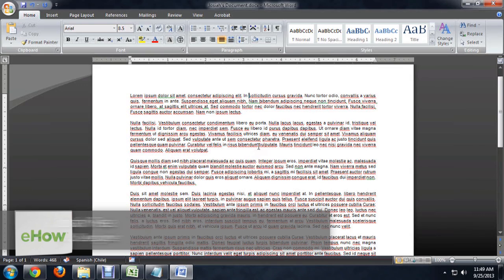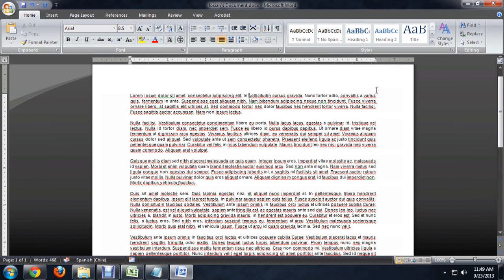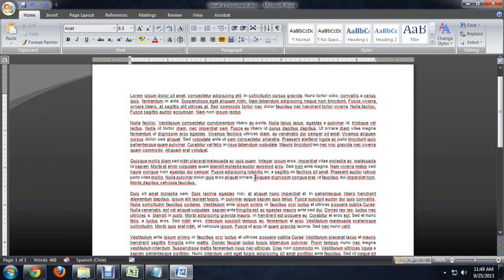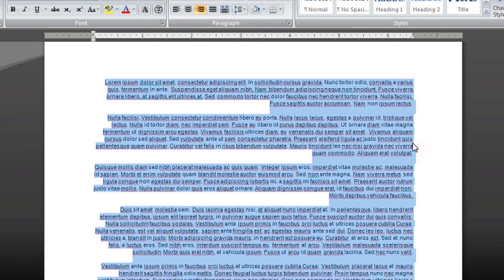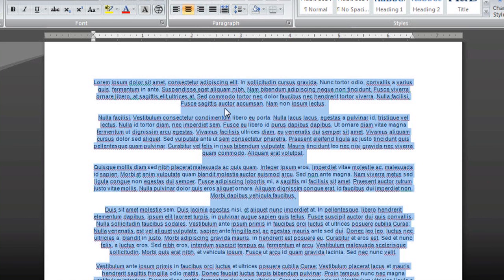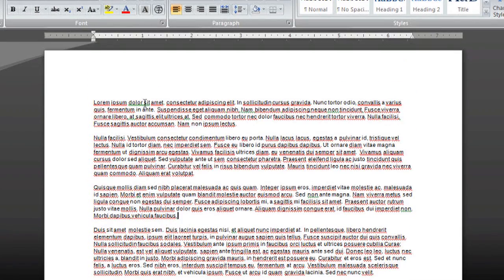How to Justify One Side of Your Paper in Microsoft Word : Microsoft Word Basics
Justifying one side of your paper in Microsoft Word is something that you can do right from the main ribbon toolbar. Justify one side of your paper in Microsoft Word with help from an experienced computer professional in this free video clip.

Series Description: Microsoft Word is still one of the most popular and powerful word processors on Earth. Get tips on Microsoft Word with help from an experienced computer professional in this free video series.